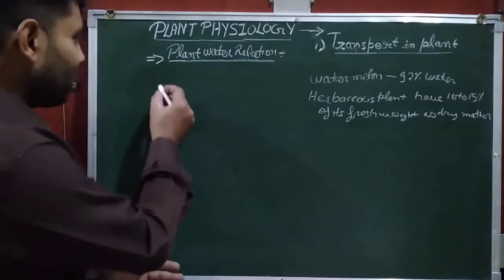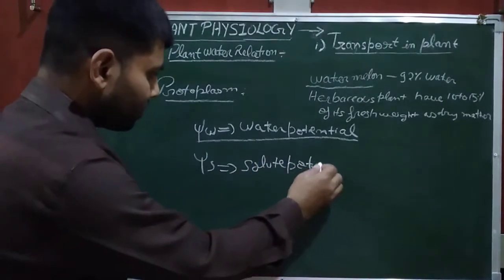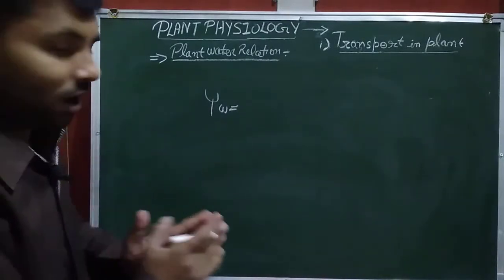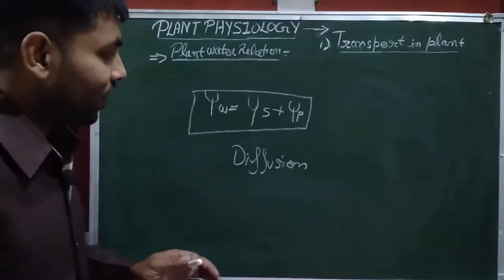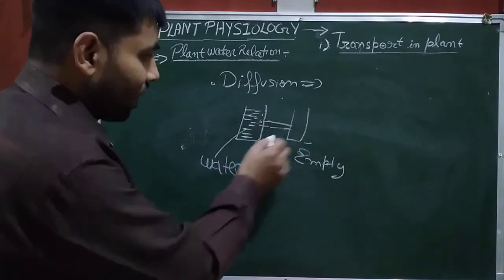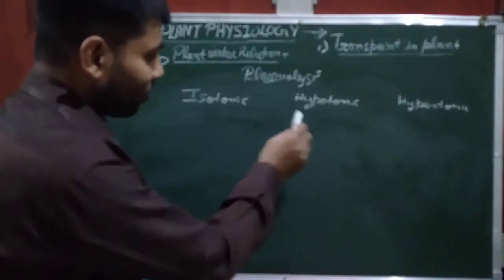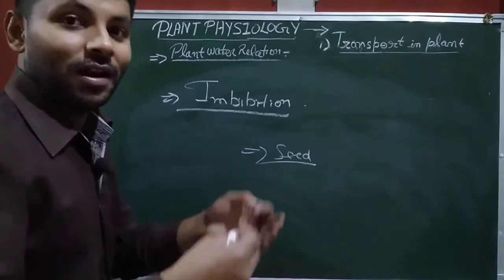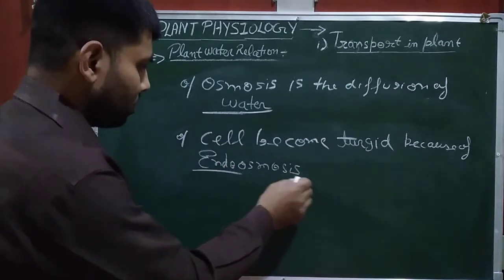Plant Physiology: Transport in Plants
In this plant relation with water have been explain and also some question is also given with answer.

Classe-11

http:/Grand RK Classes:/.in#